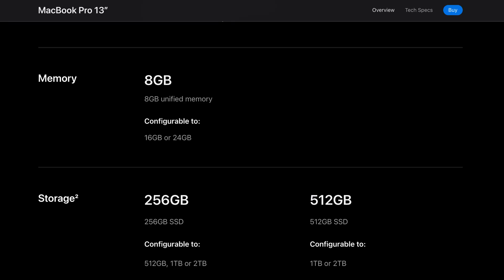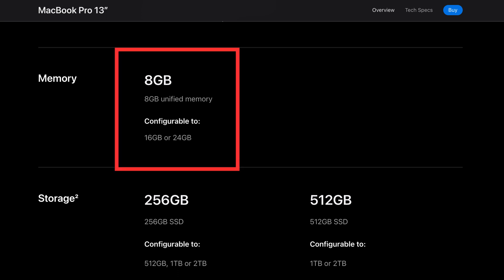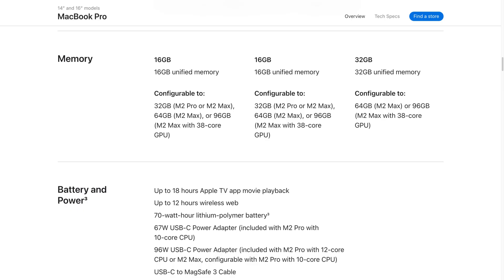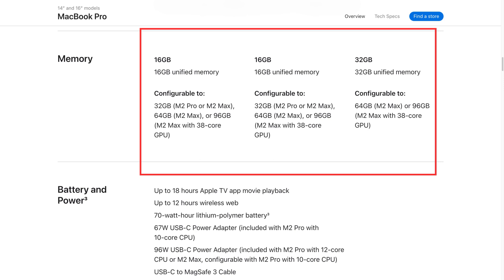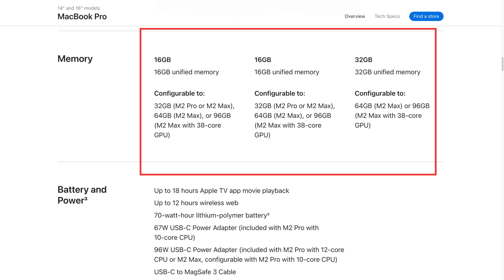Is 8GB RAM Enough for a Mac -EXPLAINED!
Macs aren’t cheap, and the entry-level models only ship with 8GB of RAM which you can’t upgrade anymore. So is that enough?